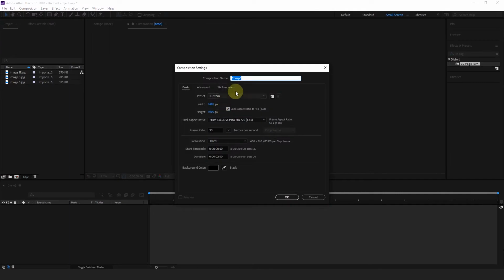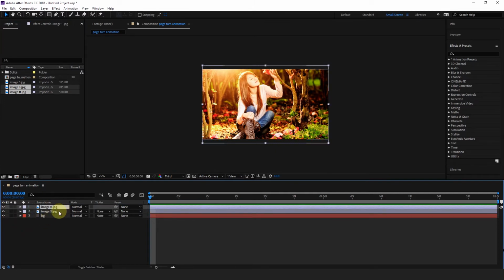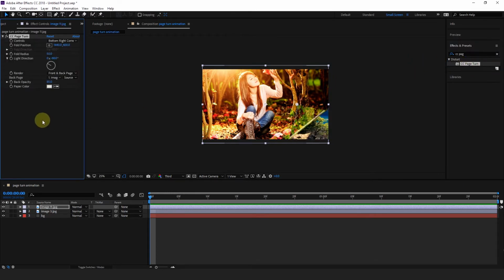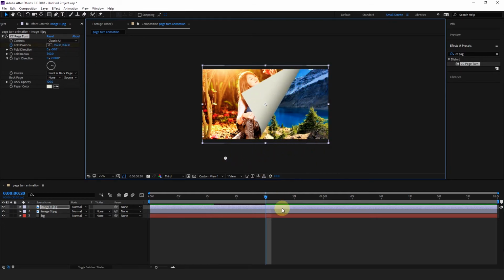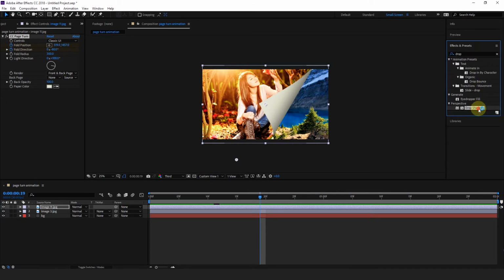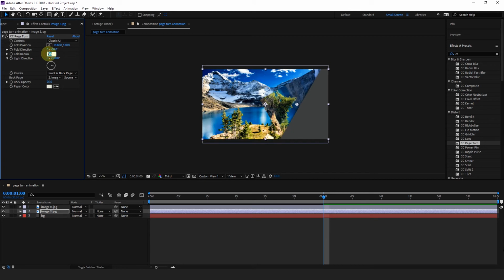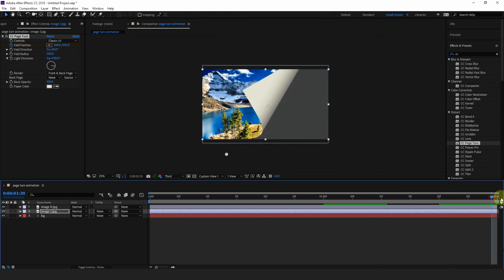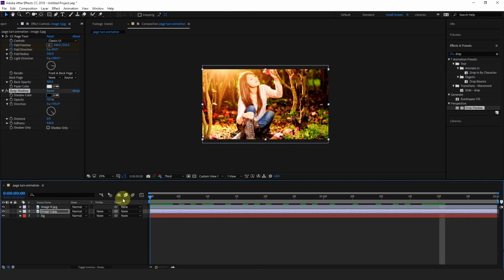Page turn(flip) animation in after effects tutorial | cc page turn effect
Hello friends, this After Effects tutorial is about how to Create simple page flip or page fold animation in After Effects without the use of any third party plugin.

I have try my best to  do a better , simple and clear tutrial. if you guys like this tutrial hit like button.